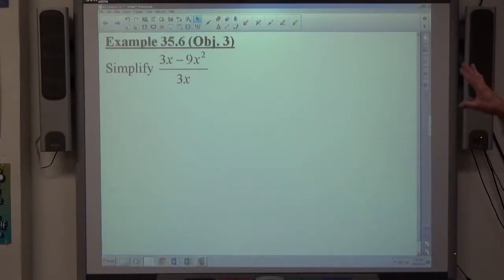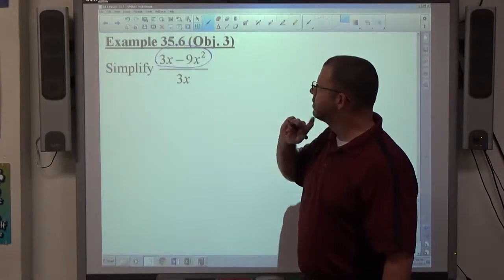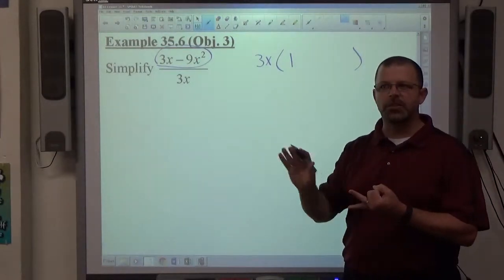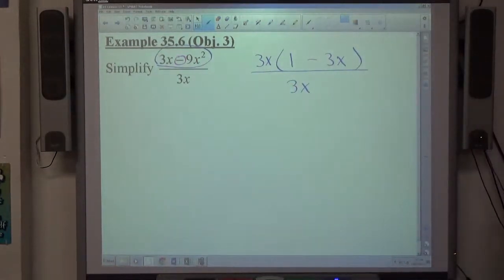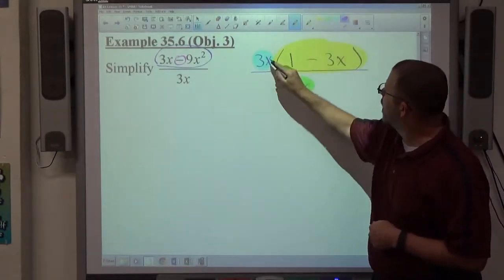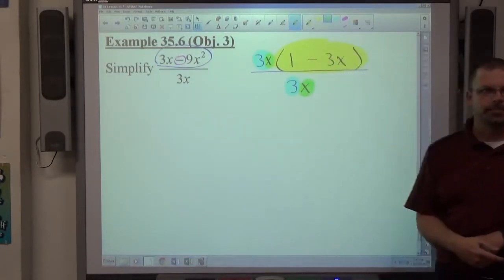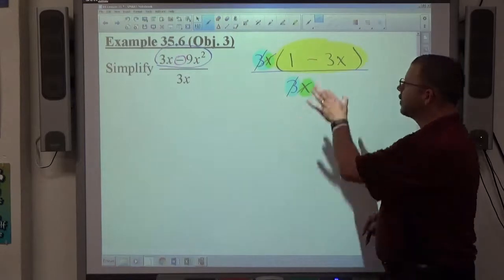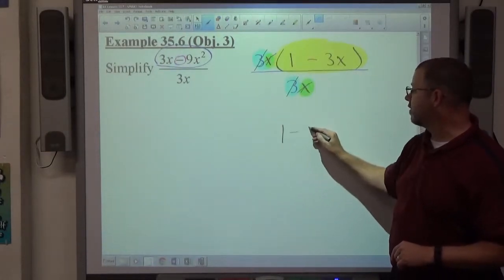Algebra I Example 35.6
Reduce an algebraic fraction by factoring the numerator first.